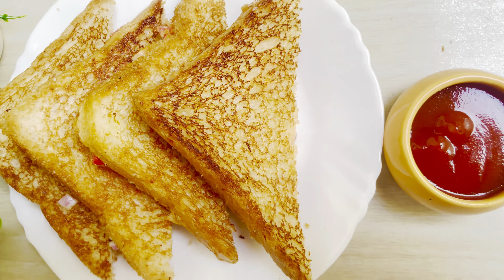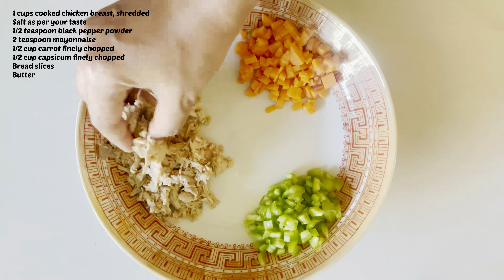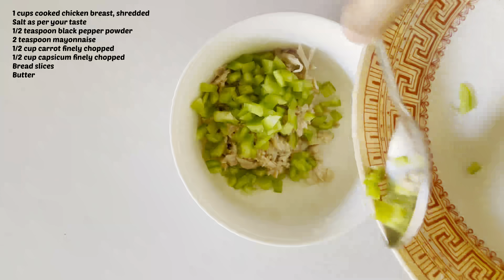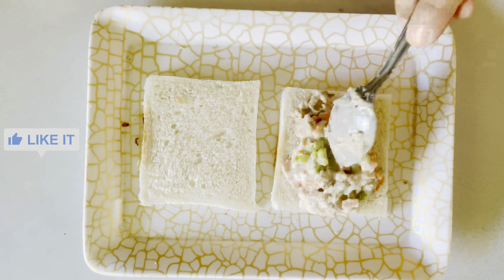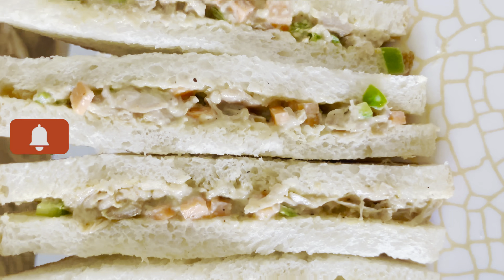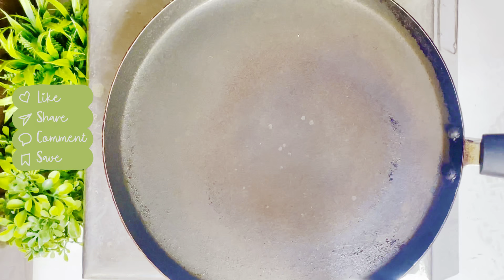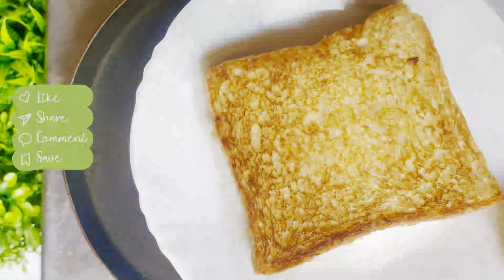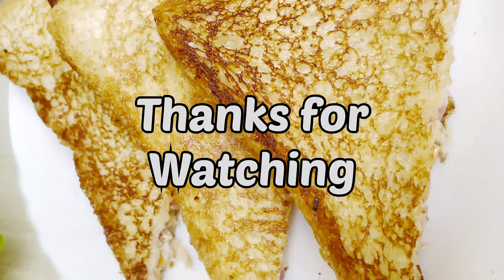Chicken Mayonnaise Sandwich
Chicken Mayonnaise Sandwiches:

Ingredients:

1 cups cooked chicken breast, shredded or diced
Salt as per your taste
1/2 teaspoon black pepper powder
2 teaspoon mayonnaise
1/2 cup carrot finely chopped
1/2 cup capsicum finely chopped
Bread slices
Butter